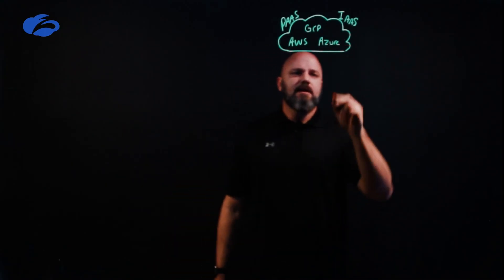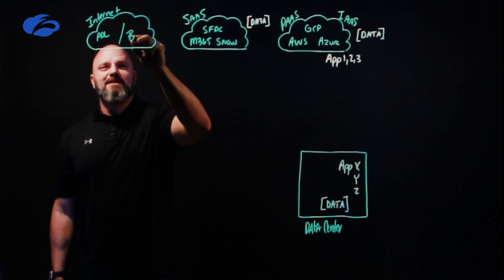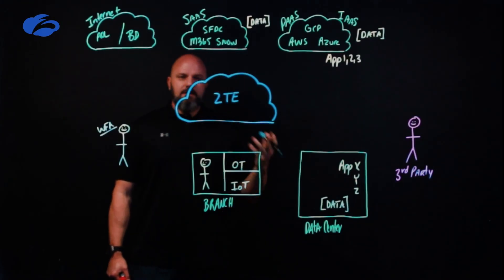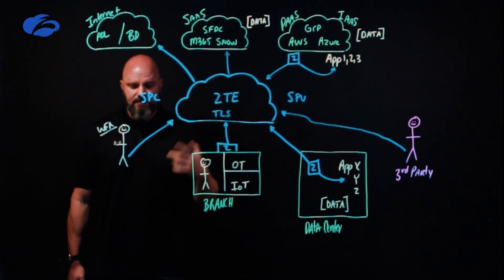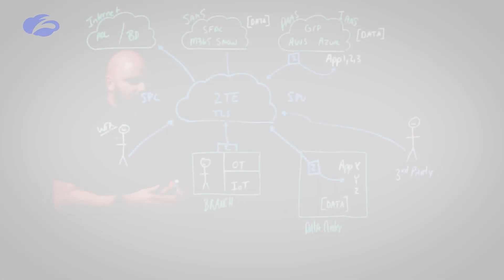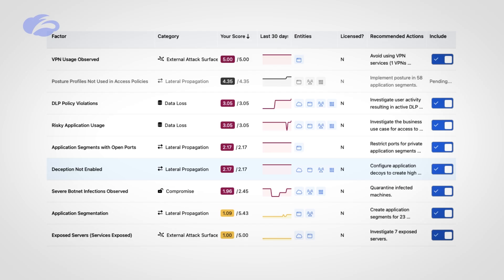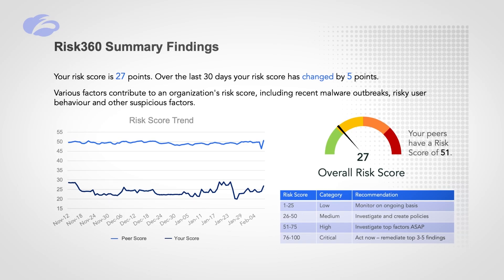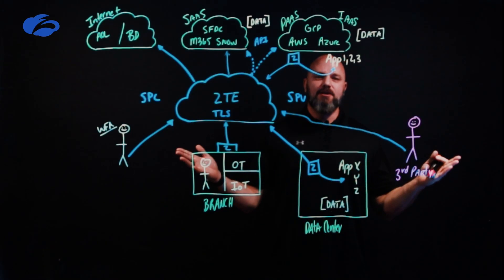Redefining Cyber Risk Quantification (CRQ) with Zscaler’s Risk360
Risk360 is streamlined Cyber Risk Quantification solution that simplifies assessing potential financial losses and adverse impacts from cyber threats. With RIsk360, evaluate the likelihood of cyber incidents, their potential organizational impact, and the effectiveness of existing cybersecurity measures effortlessly. Prioritize investments and make informed decisions to manage and mitigate cyber risks effectively.